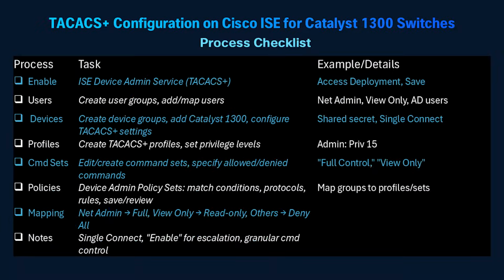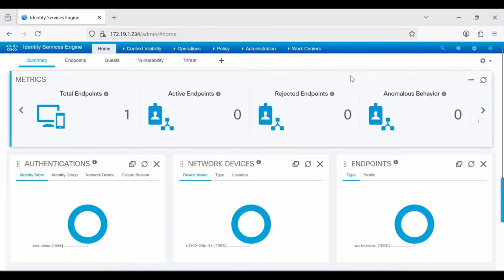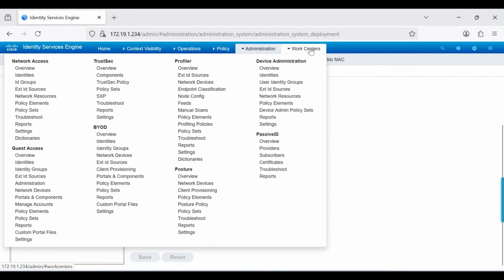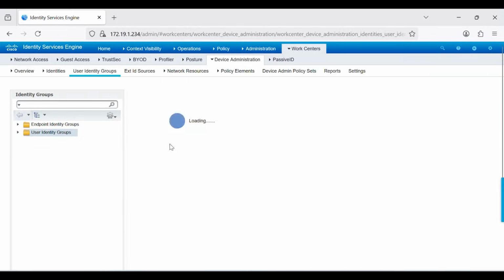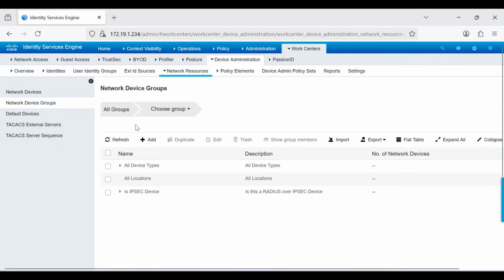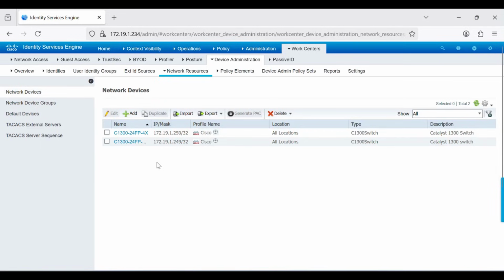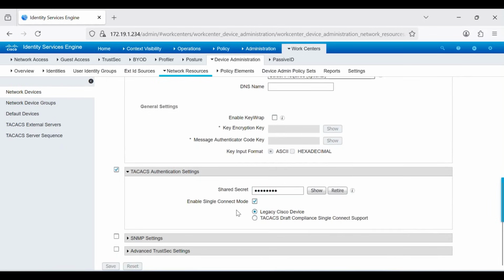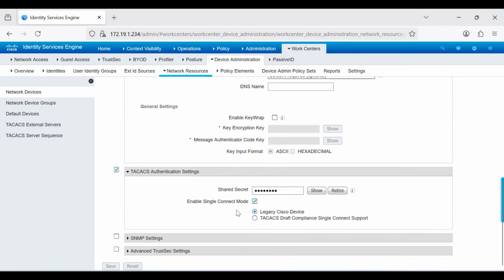Cisco Tech Talk: TACACS+ Configuration on Cisco ISE for C1300 – Part 1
If you are looking for a powerful, centralized platform to manage security for your Cisco Catalyst 1300 Series switches, Cisco Identity Services Engine (ISE) is the industry-standard solution.

In this first installment of a three-part Cisco Tech Talk series, we walk through the foundational steps of setting up Cisco ISE for TACACS+ authentication. We cover everything from enabling the Device Admin Service to organizing your switches into logical groups for better management.

We also dive into a critical technical detail: Single Connect Mode. Learn why this feature is essential for reducing TCP overhead and why selecting the "Legacy Cisco Device" setting is the key to a stable connection with your Catalyst 1300 switches.

Note: While TACACS+ server configuration falls outside the standard support scope for Cisco Small Business products, this guide is provided to assist you in creating a secure, professional-grade network environment.

What You Will Learn in This Video:

-Enabling TACACS+ on ISE: How to activate the "Device Admin Service" within the deployment settings.
-User & Group Management: Creating User Identity Groups (e.g., Net Admin, View Only) and mapping local users.
-Network Device Registration: How to add Catalyst 1300 switches to ISE and organize them into Device Groups.
-Shared Secrets & Security: Setting up secure communication between your switches and the ISE server.
-Single Connect Mode: Understanding the benefits of persistent TCP connections and how to configure the "Legacy Cisco Device" sub-mode for Catalyst 1300s.
-TCP vs. RADIUS: A brief look at why TACACS+ transport differs from RADIUS.